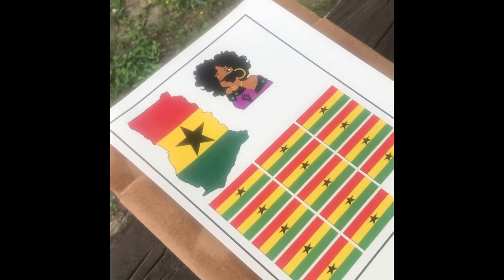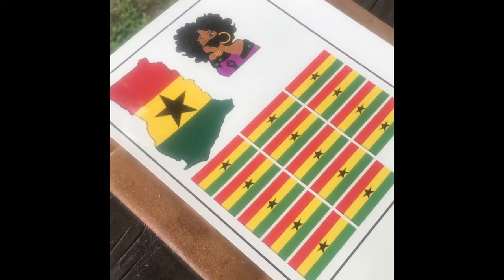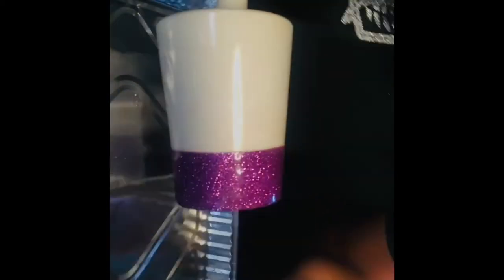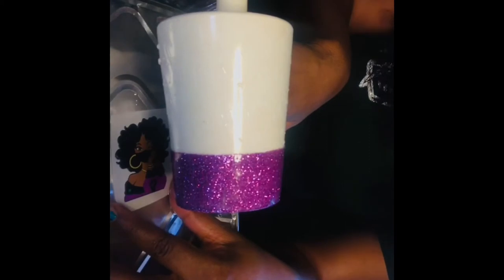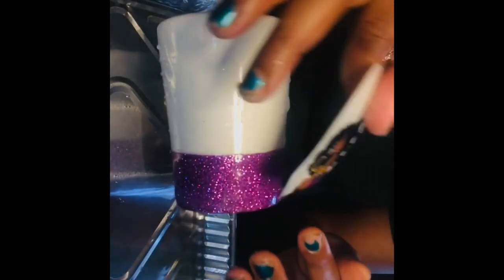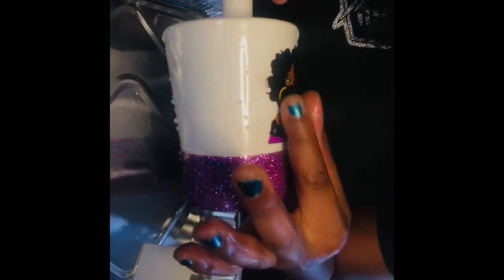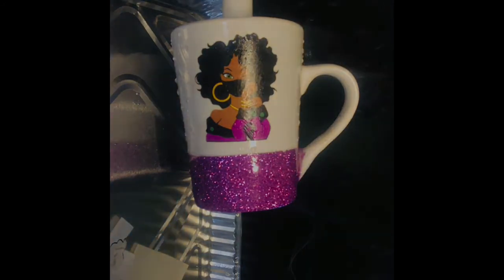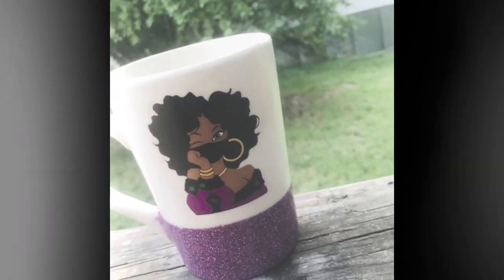Waterslide Decal Application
Applying a waterslide decal to a glitter mug diy waterslide # Cricut